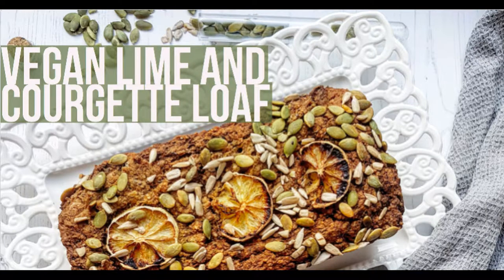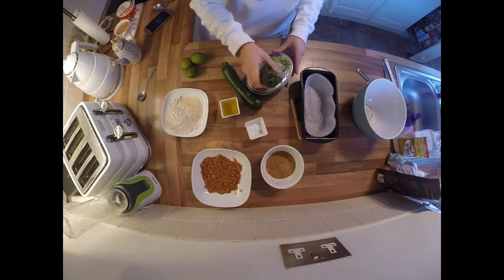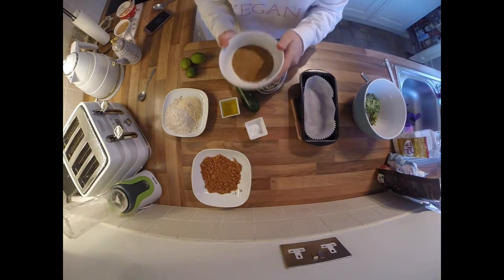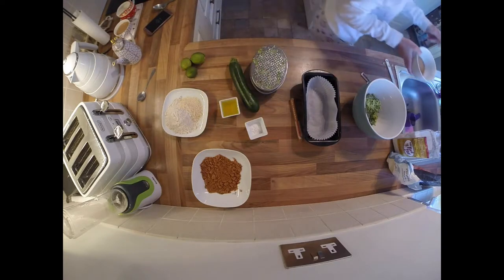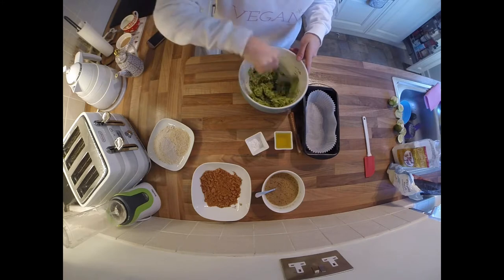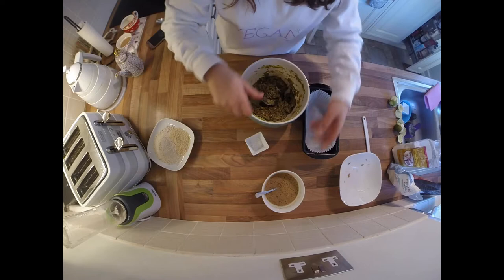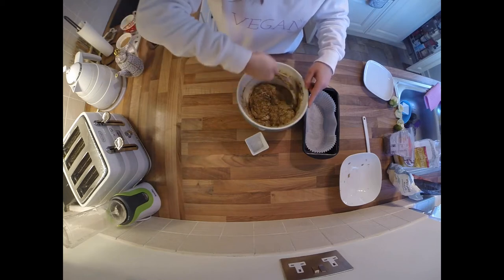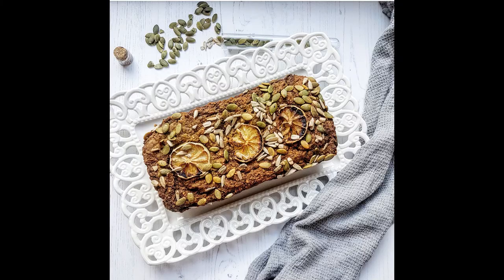Healthy Lime and Courgette Vegan Loaf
I am now three months in to my Vegan Fitness Journey and have another healthy cake recipe for you all. Lime and Courgette Cake is one of my favourites.

This recipe uses Sorghum flour which also makes it 100% gluten free.

to read my blog as I document my Vegan Fitness Journey as I go along.

Recipe for this Vegan Lime and Courgette cake below:

Ingredients
1 1/2 Cup of Sorghum Flour
1 Cup of ground almonds
3 flaxseed eggs (3 tbsps of flaxseeds mixed with 9 tbsps of water)
2 tbsps of chia seeds
2 medium courgettes grated
zest of 3 limes
2 tbsps of olive oil
1 cup of coconut sugar
2 tsps of cinnamon
1 tsp of baking powder

Method
1.Preheat the oven to gas mark 3
2.In a small bowl place 3 tbsps of flaxseed in 9 tbsps of water and leave to rest
3.Grate the courgettes and place into a bowl
4.Zest the limes and mix in with the courgettes
5.Add in the olive oil and flaxseed mixture that should now be gloopy
6.Stir in the chia seeds and the rest of the ingredients until well combined
7.Place into a loaf tin and top with cut slices of lime and sunflower seeds and pumpkin seeds
8.Bake in the oven until well browned. This will take 50 mins and then 10 more minutes with a piece of baking foil over the top of the loaf.
9.Enjoy!